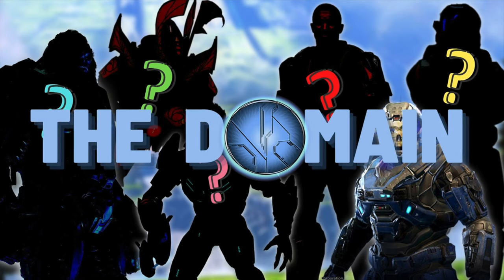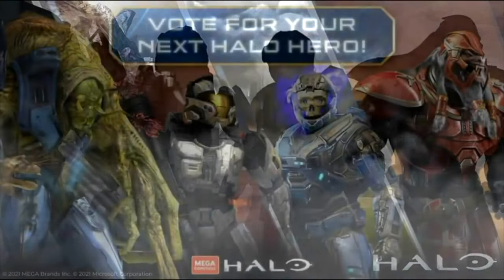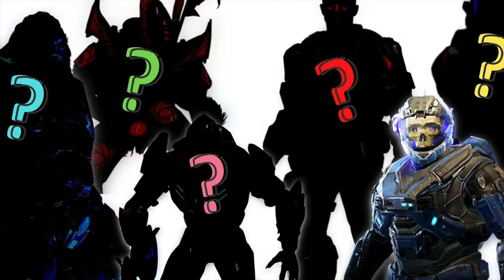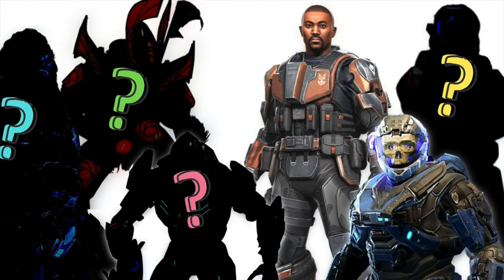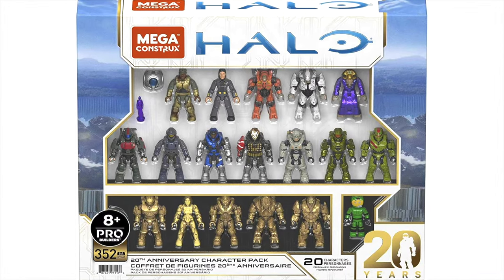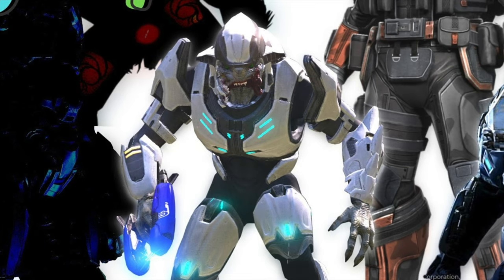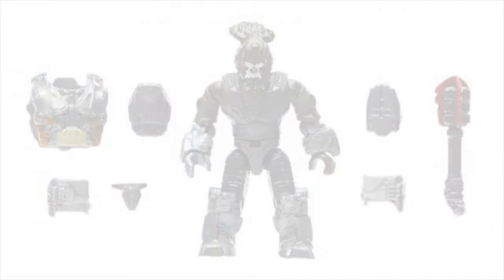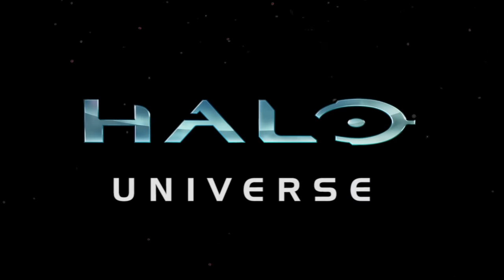My Ultimate Halo Heroes Series 16 Wishlist! 2022 Mega Construx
Halo Heroes Series 16 is just around the corner! We have no idea who will be joining the haunted helmet so it's time for some predictions!

Halo Heroes Series 16, releasing in 2022 will include the Halo UNSC Air Force Pilot helmet with the legendary Mythic attachment from Halo Reach!

The available voting options were:

Haunted Helmet: Halo Reach
Flood Combat Form: Halo 3
CQB Spartan: Halo 3
ThrallSlayer Brute Chieftain: Halo Wars

Which figure were you voting for?

Halo Heroes Series S15 is the first in the new line of 'Halo Universe', Mega Construx's new plan to release sets covering the long line of games and media from the last 20 years.

🔥 Series 15 Figures include:

Spartan Linda- 058 with Arrow of Time sniper rifle (Halo: Shadows of Reach)
ODST Ramos with Assault Rifle (Halo: Fireteam Raven)
Agent Locke with DMR (Halo: Nightfall)
Elite Honor Guard / Light of Sanghelios (Halo 2)
Banished leader Decimus with Gravity Hammer (Halo Wars 2)

Simon Key
11E Cherish Court
Discovery Bay
Hong Kong